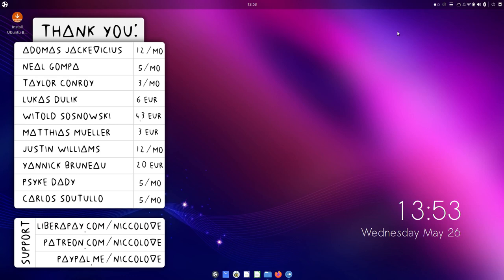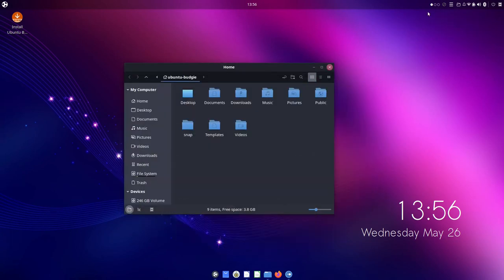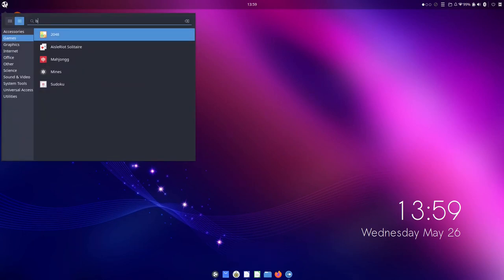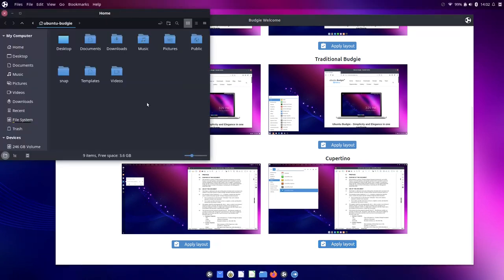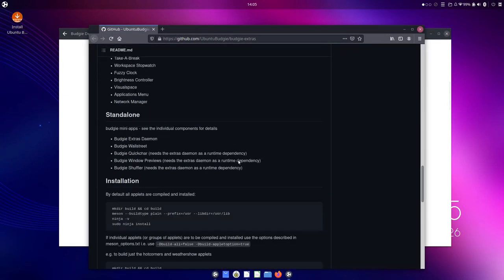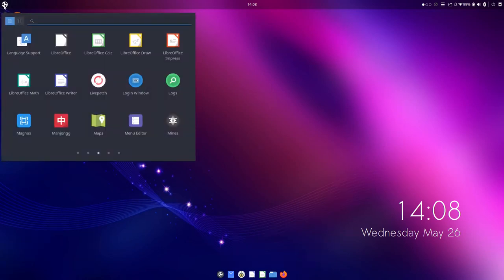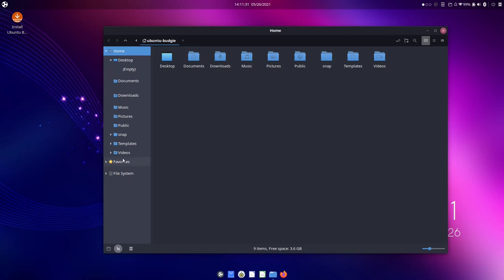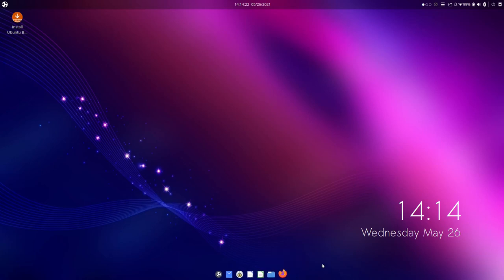KDE Dev Tries Budgie: Lots of Probably Useful Widgets by Default!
Yes, I forgot to open up desktop settings where you could customize all the stuff. Don't kill me :(

In this video I give a look to Ubuntu Budgie 21.04. There are some comments about the design and differences with GNOME. Overall, it's a good desktop environment.

If you want to help me make these videos AND work on KDE: